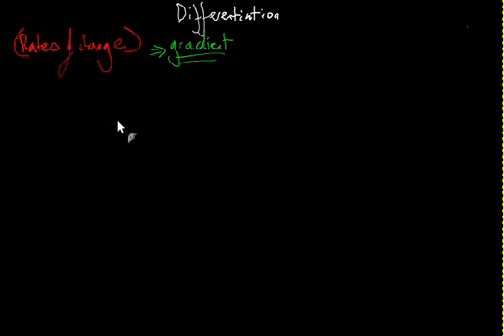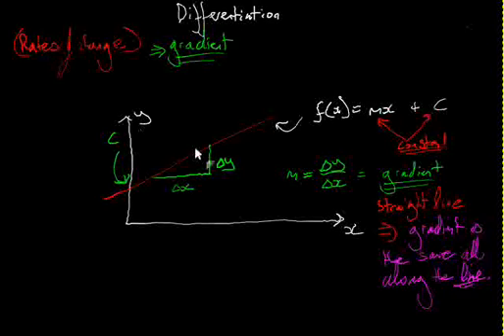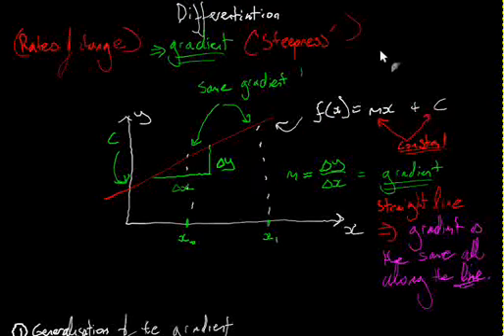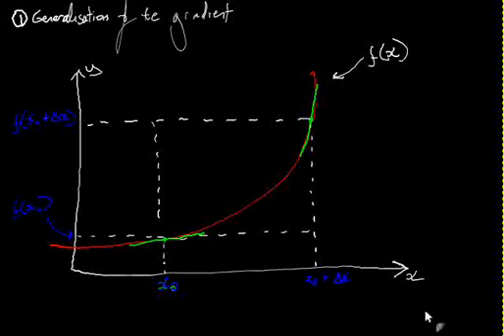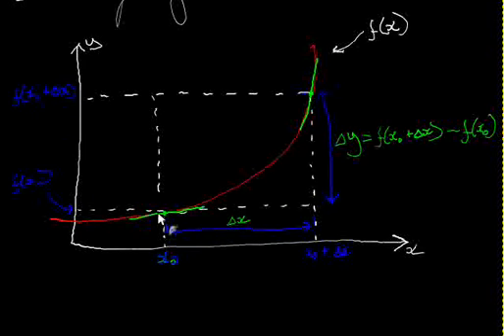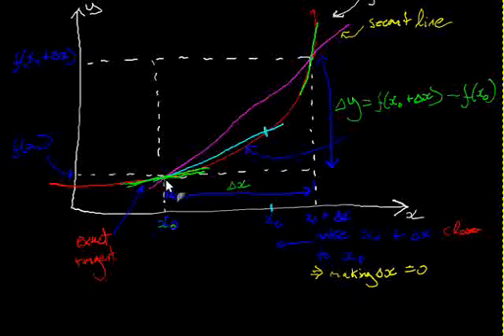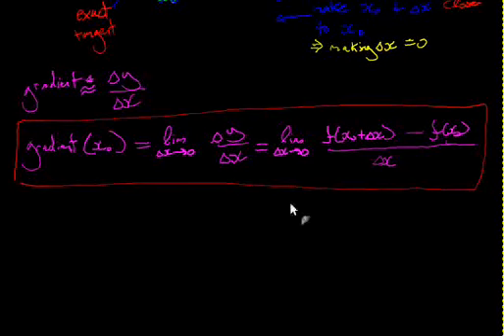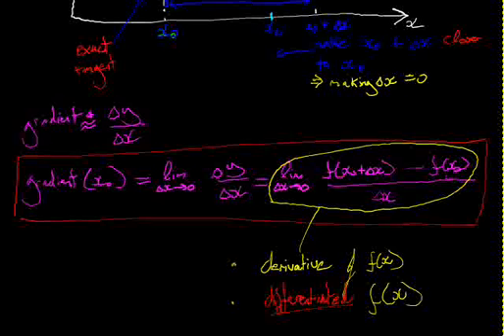Calculus for Chemists - Differentiation (1)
(TEST. OUT OF SYNC. PLAN TO REDO.)